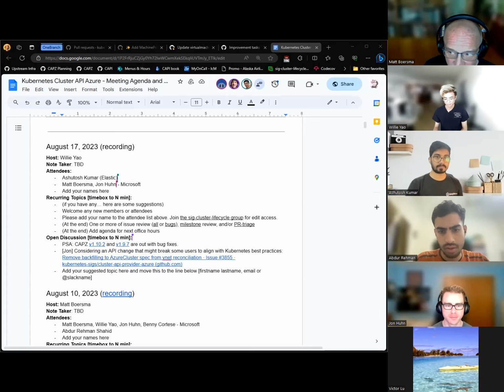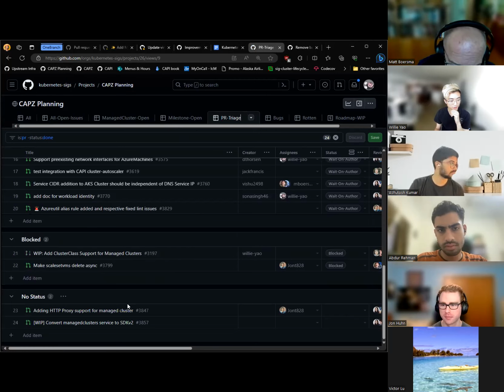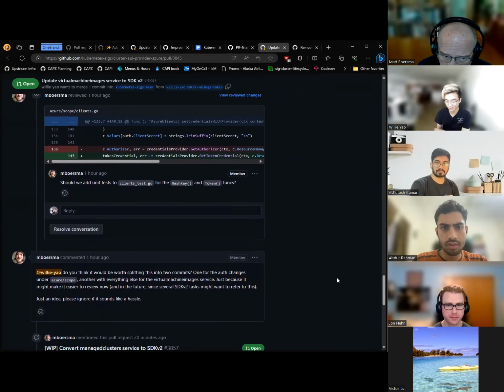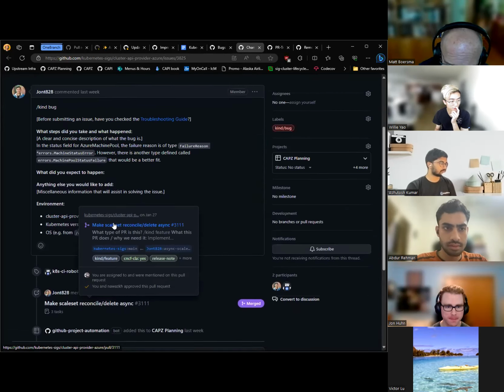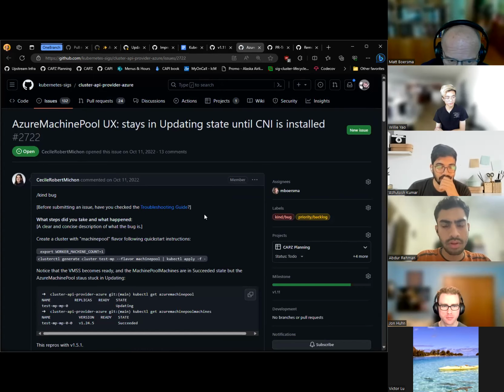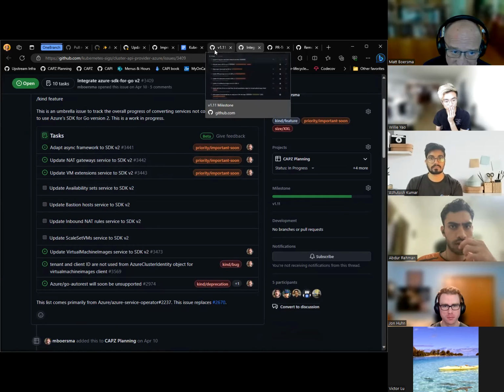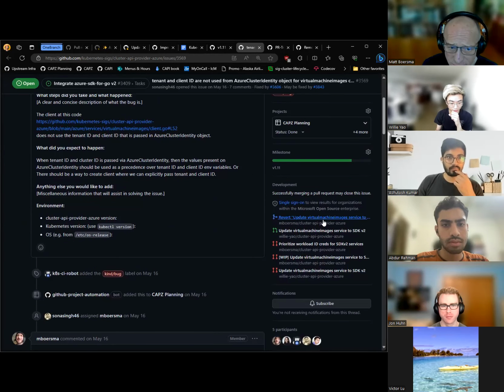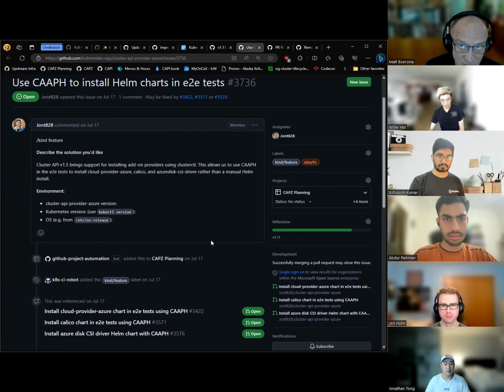SIG Cluster Lifecycle - Cluster API Provider Azure Office Hours - 08/17/2023